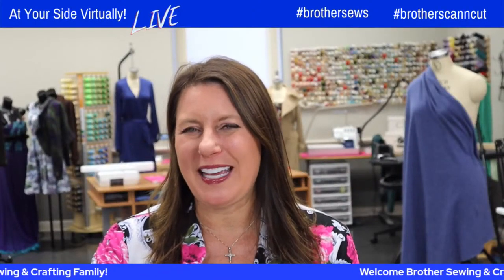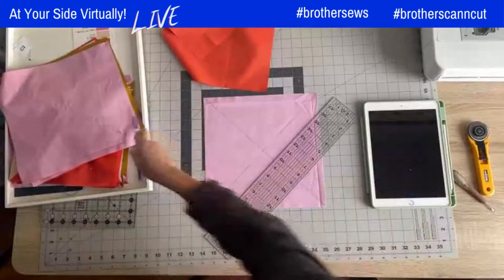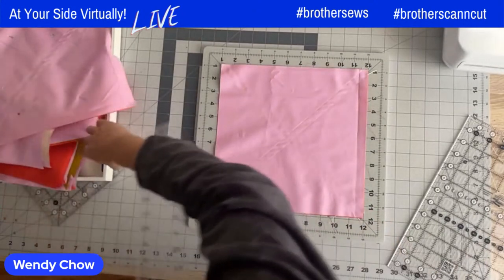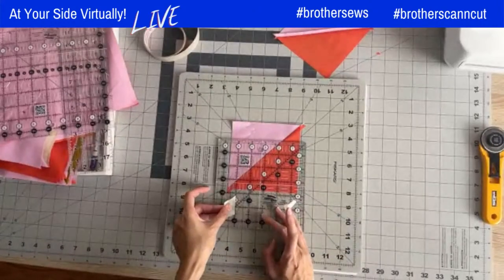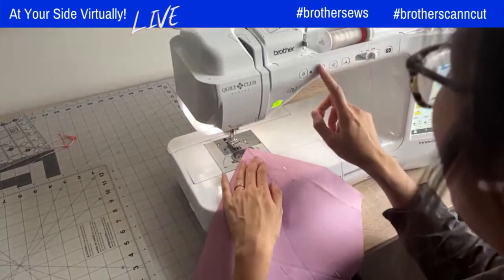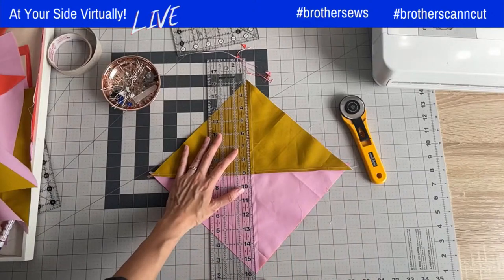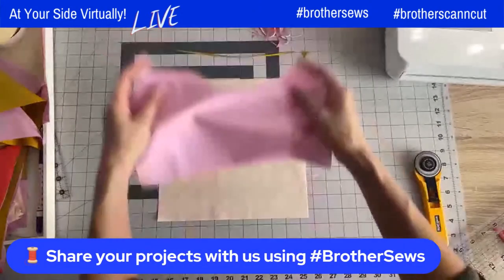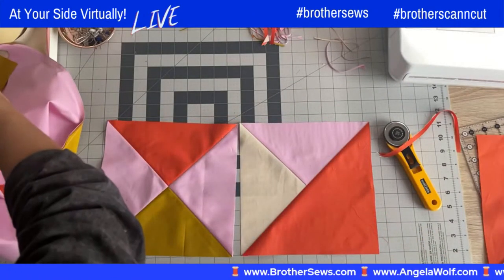421: Quilt Sewalong Part 3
Episode 420: At Your Side Virtually!  Join Brother Brand Ambassadors Angela Wolf and Wendy Chow for the quilt sewalong Part 3: Learn tips on how to make flying geese two different ways, as well as how to make flying geese with directional fabric using the four at-a-time method using the Sew Straight Laser Vision guide on the BQ3100 machine.